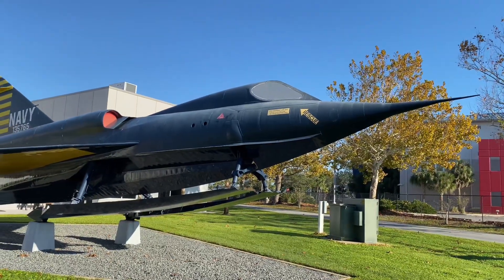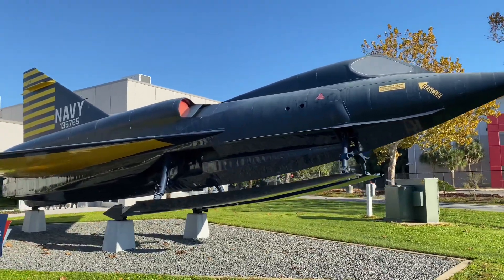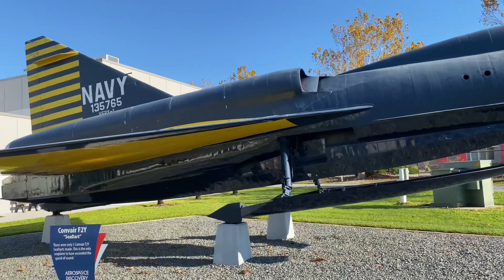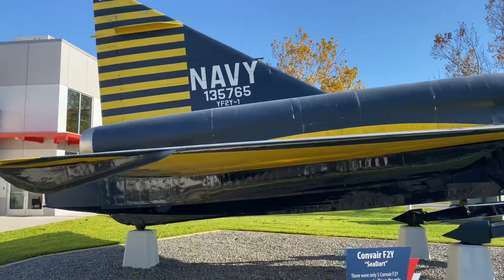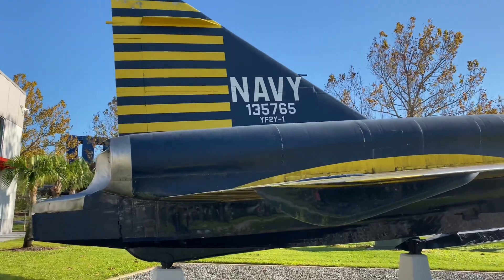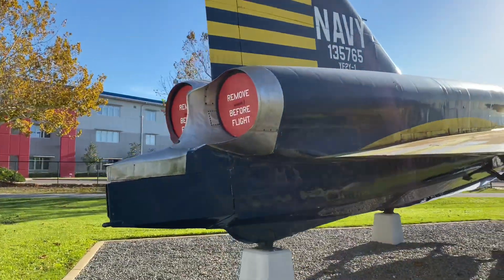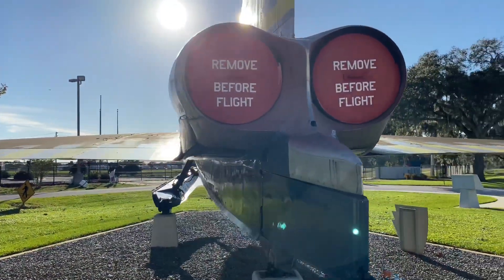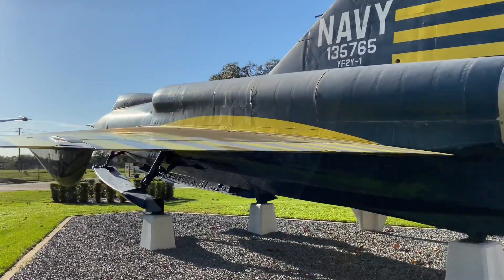Experimental aircraft review: Convair F2Y Sea Dart seaplane fighter aircraft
This is a review of some basic information on an extremely rare aircraft. This video was shot at the Florida Air Museum in Lakeland, Florida that hosts a variety of other rare aircraft and historical pieces in aviation history.